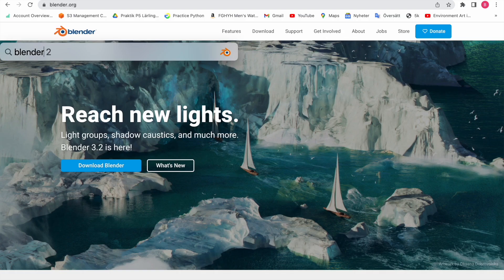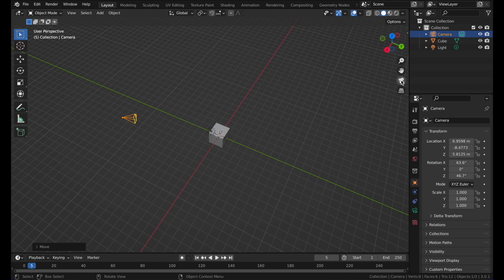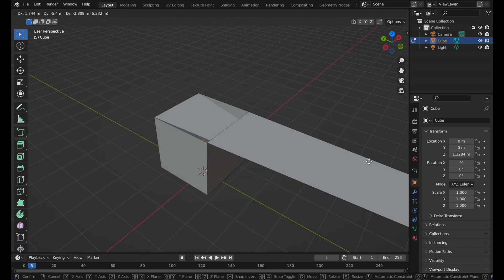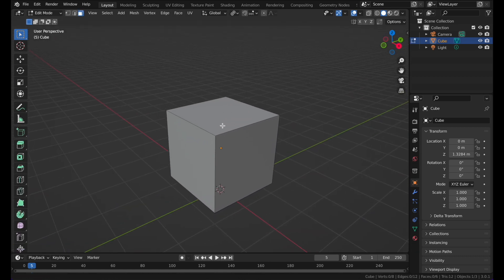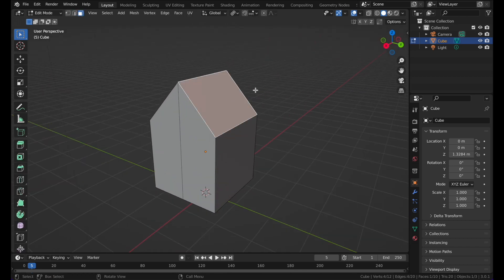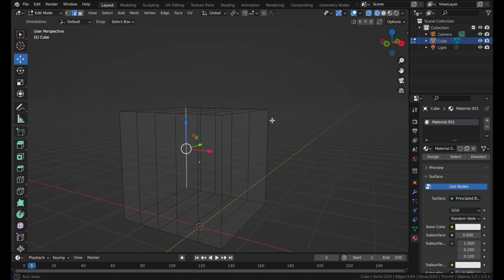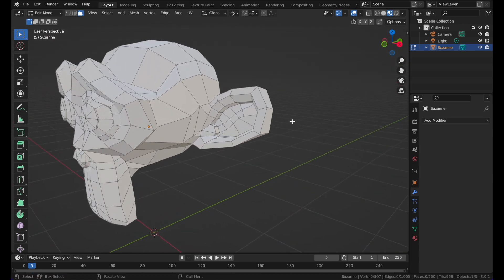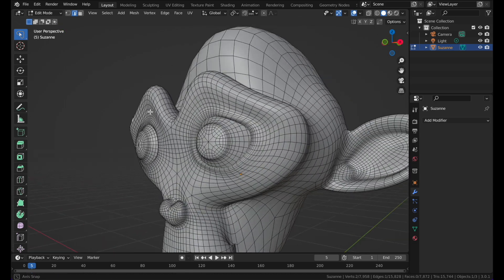Blender for beginners 2022